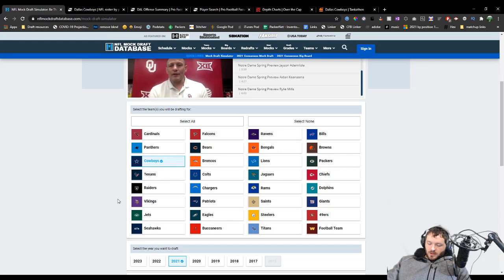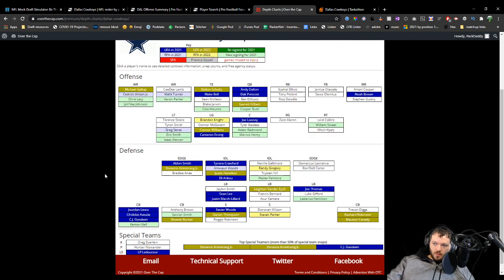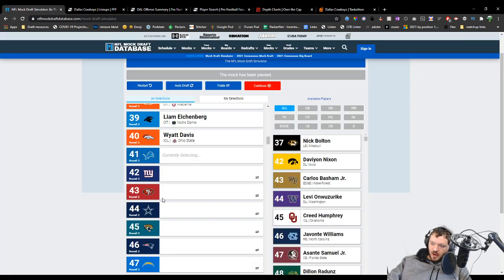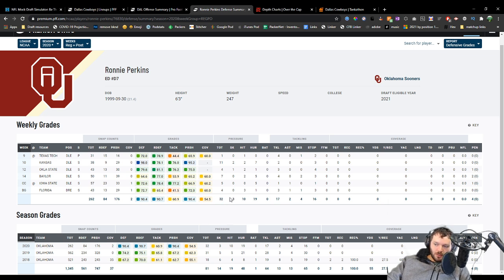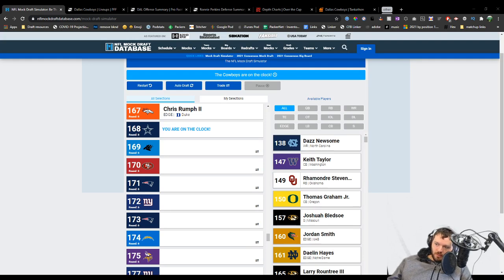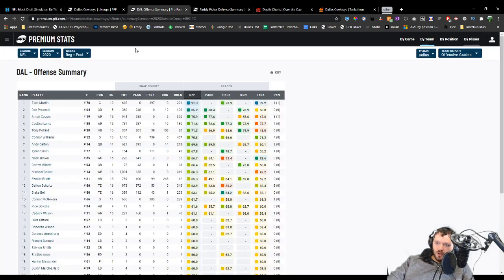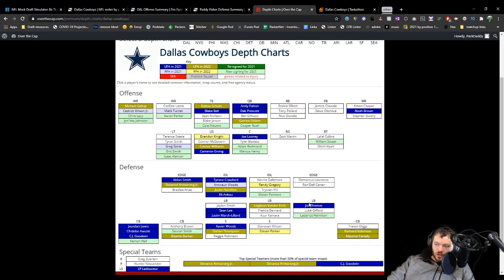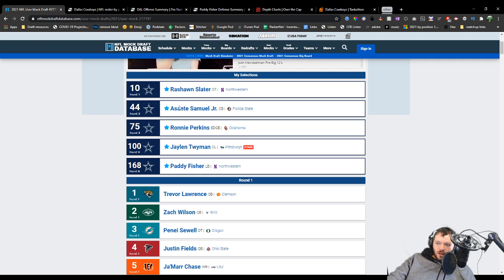2021 Dallas Cowboys NFL Mock Draft 7 Rounds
Most recent 2021 Dallas Cowboys Mock Draft